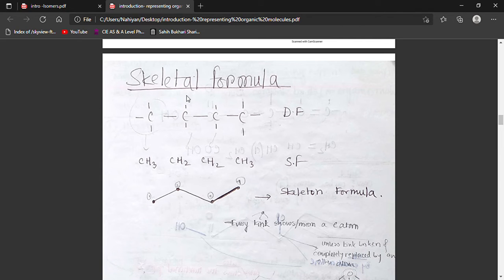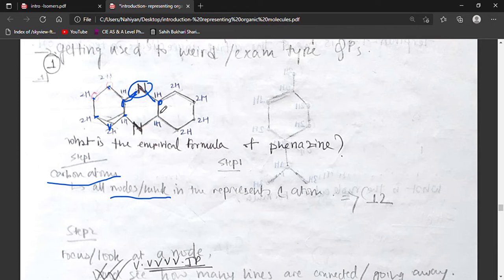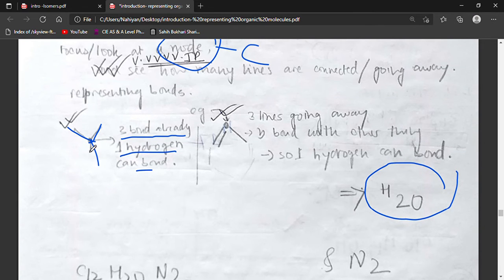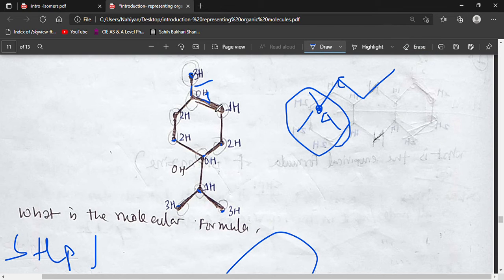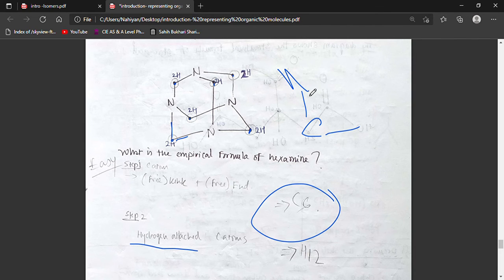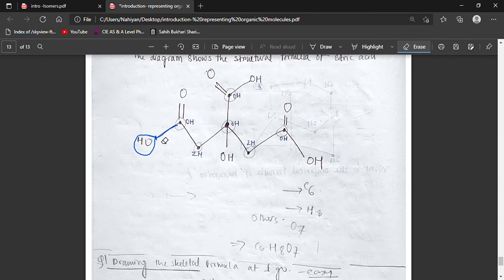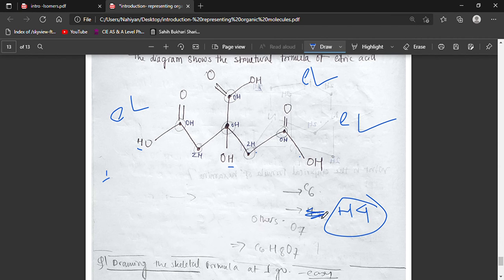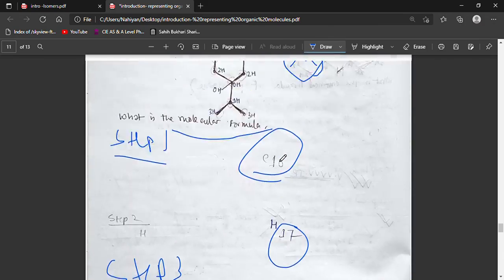Skeletal formula : Indepth + Further Question | SKM Learning